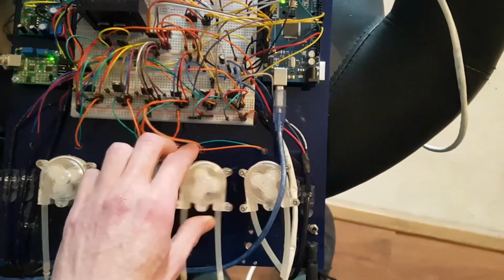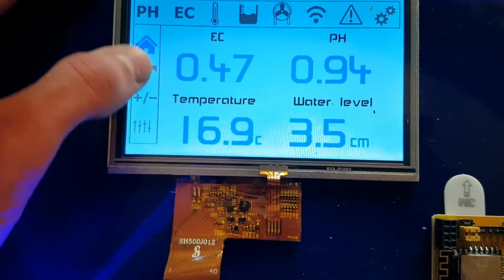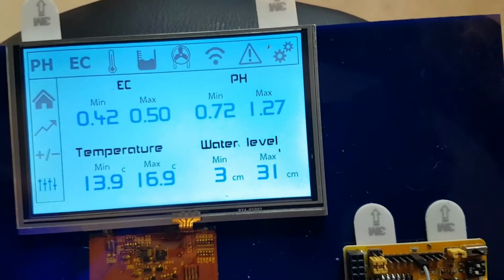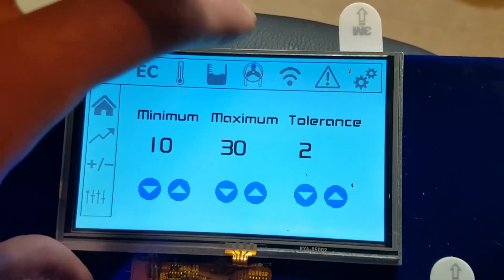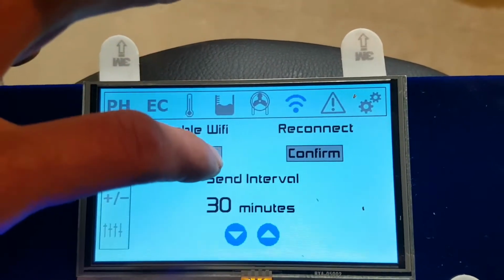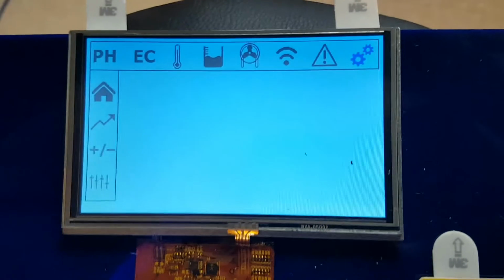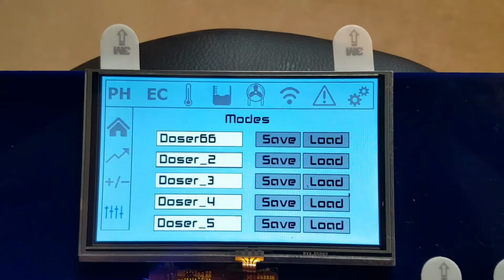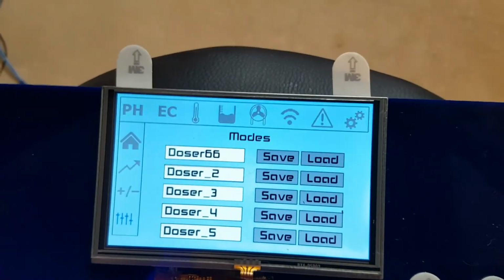Final year project version 1.1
This is what I've created so far in two weeks of implementation for my final year Project it is still somewhat basic and has a few bucks here and there but there is some very cool functionality which I have created suchs the graphs and keyboard